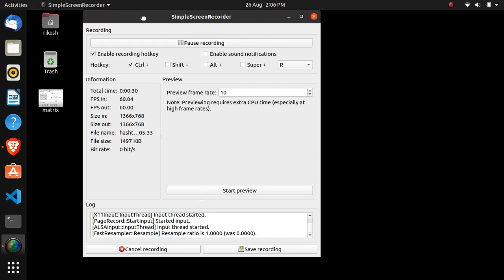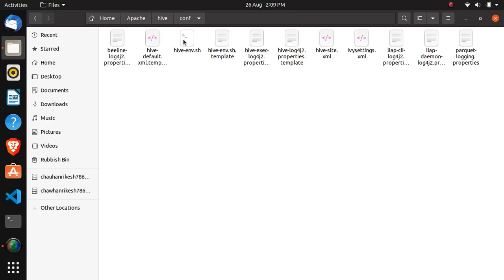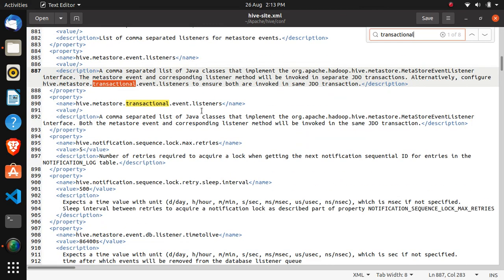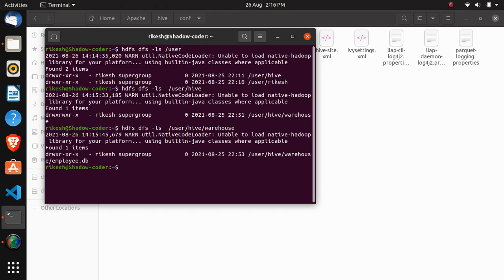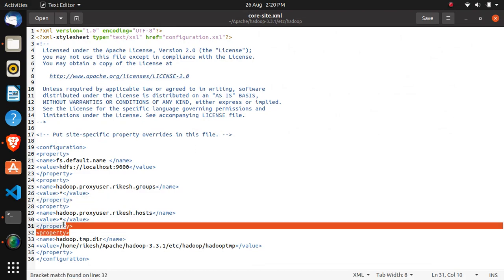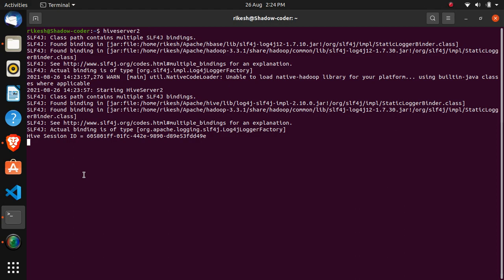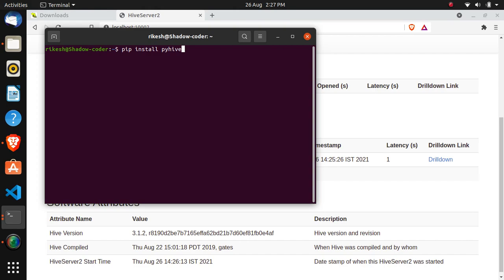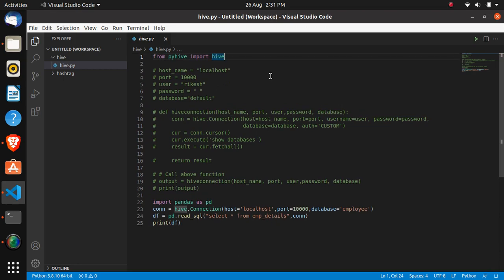Hive Installation step by step and also configuration of hive web ui and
The Apache Hive ™ data warehouse software facilitates reading, writing, and managing large datasets residing in distributed storage using SQL. Structure can be projected onto data already in storage. A command line tool and JDBC driver are provided to connect users to Hive.
connecting hive server with python code using pyhive